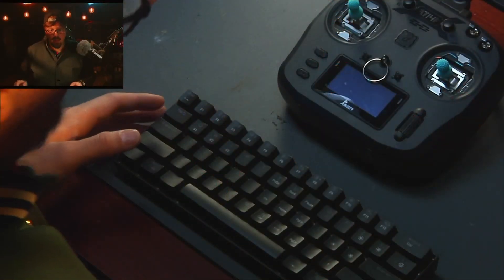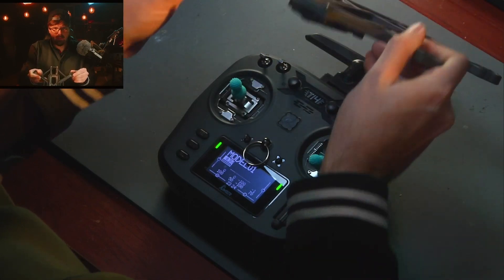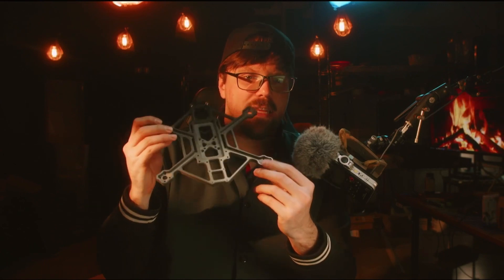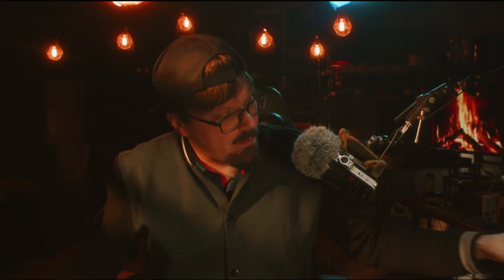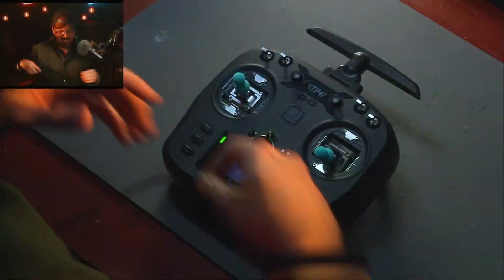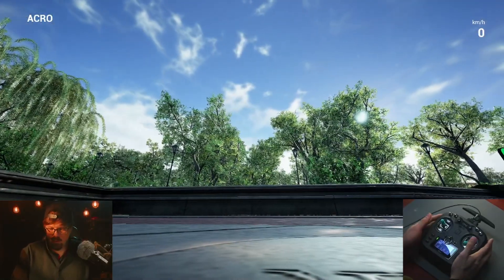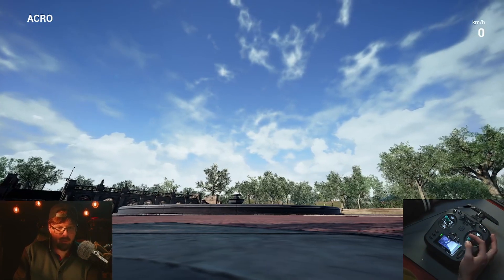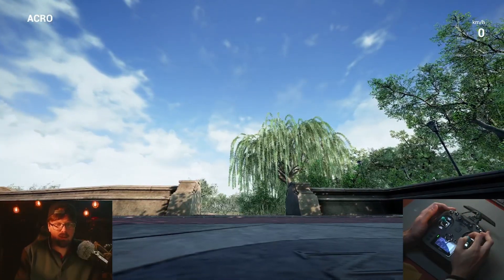Intro to FPV ep01 - Sim TIme